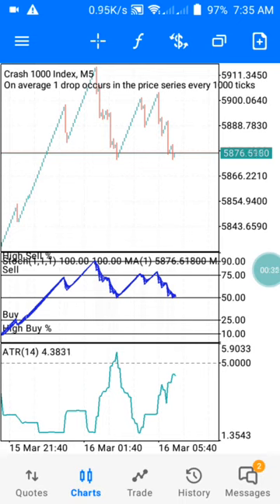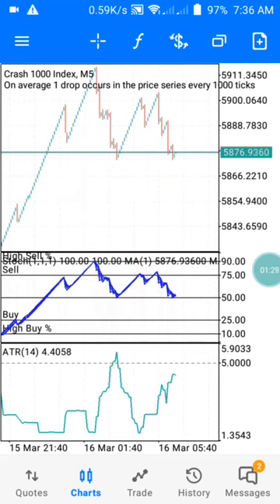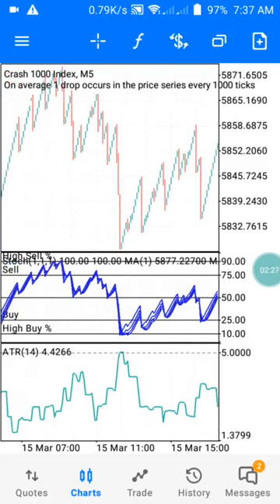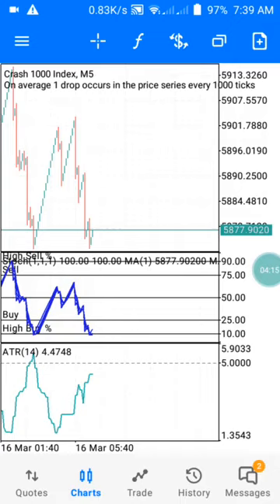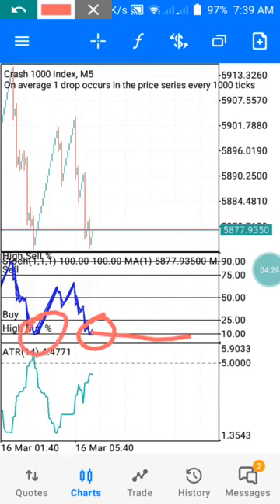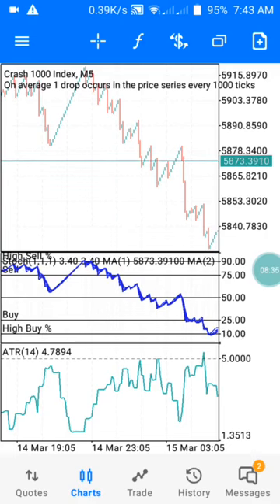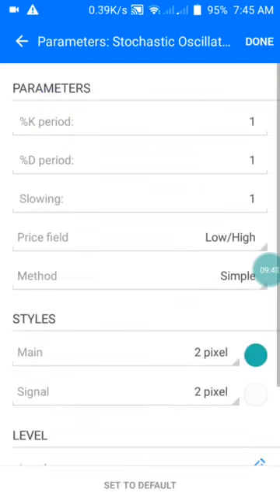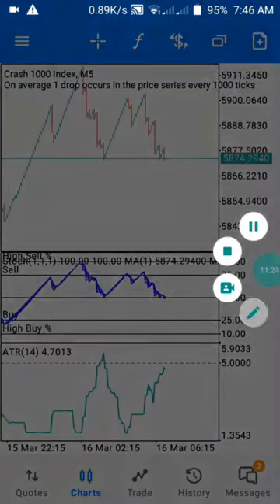New Crash 1000 index Strategy Never loose a trade